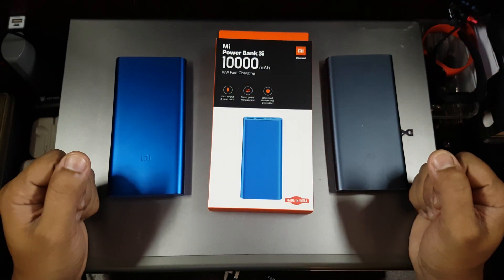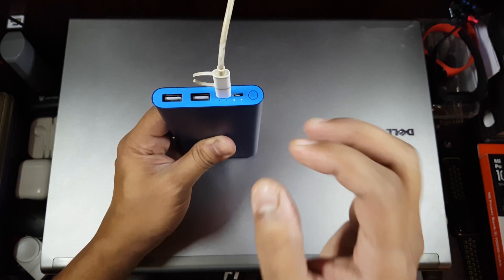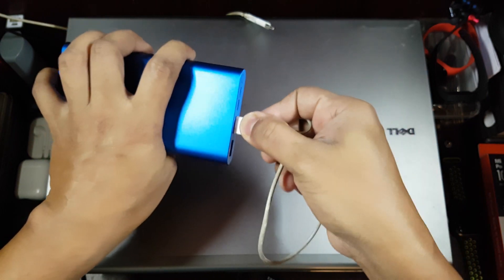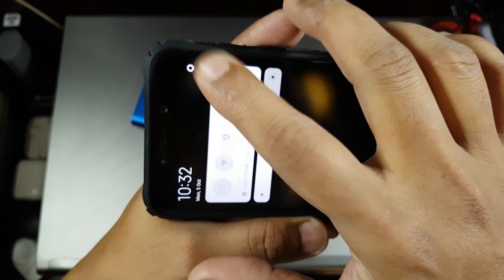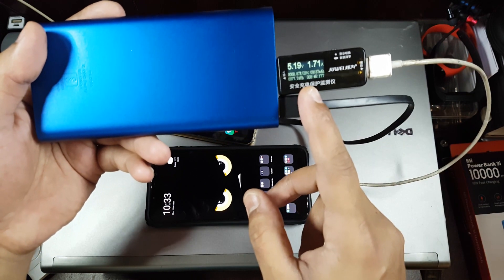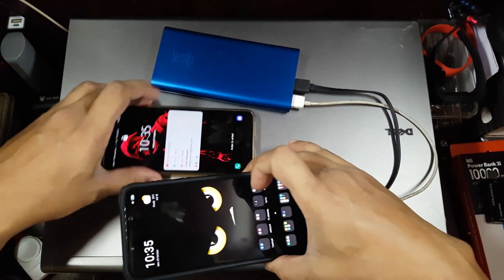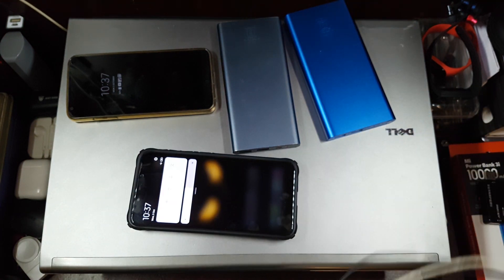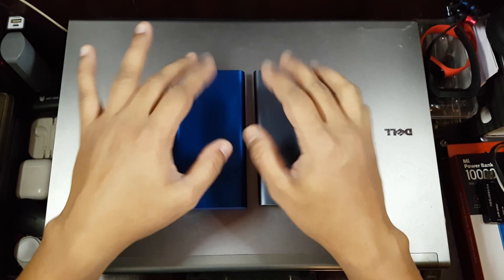Mi Power Bank 3i 10000 mAh - Fast Charging Test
In this video we will be testing the fast Charging Capability of the Mi Power Bank 3i 10000 mAh.